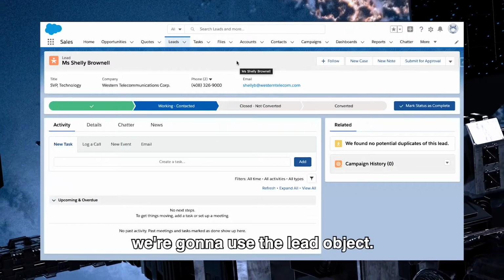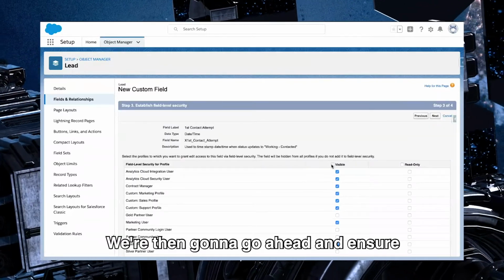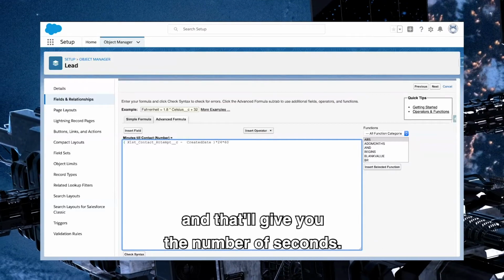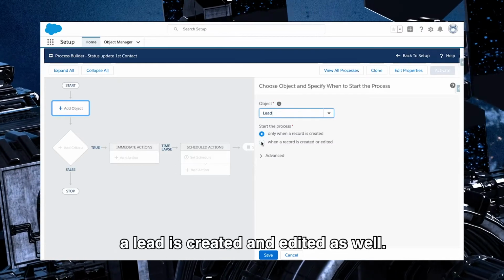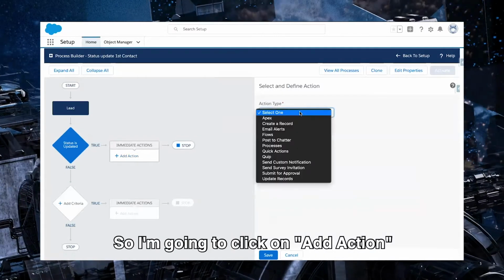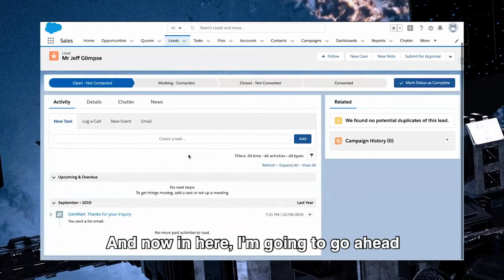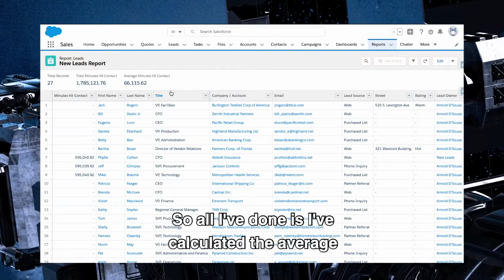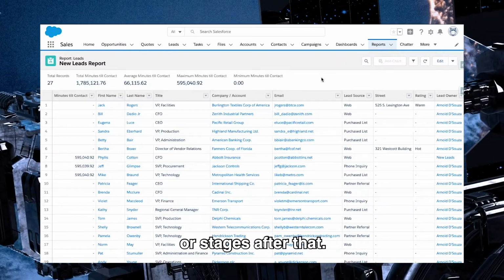How to Set up an Average Times Formula in Salesforce (Beginners)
Welcome back to another episode of Arnold’s Space Station. In this episode, Arnold runs us through how to set up an Average Times Formula in Salesforce.

This function will allow you to understand the amount of time it takes you to contact the customer once an inquiry, case or complaint comes through your system, and therefore work out an average.

Timestamps:
To skip straight to the on-screen demonstration, head to 1:25